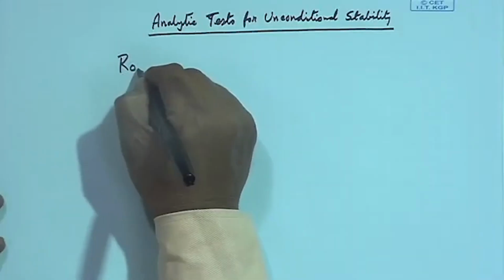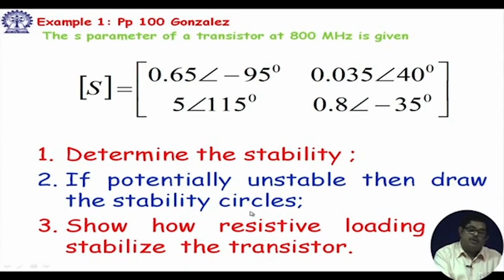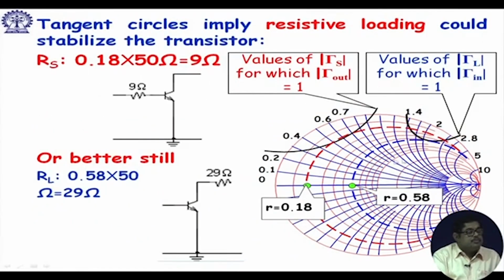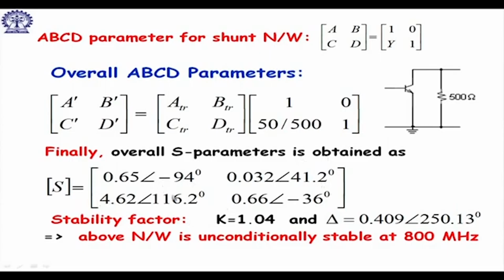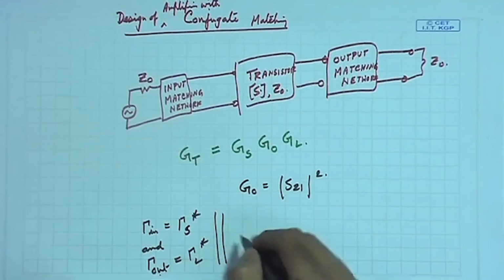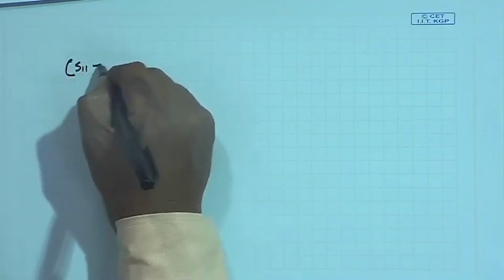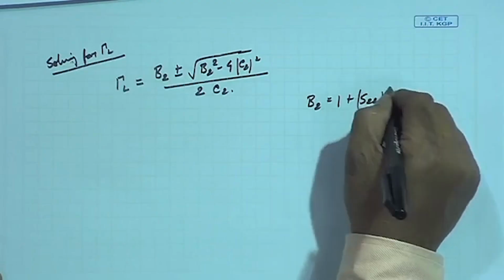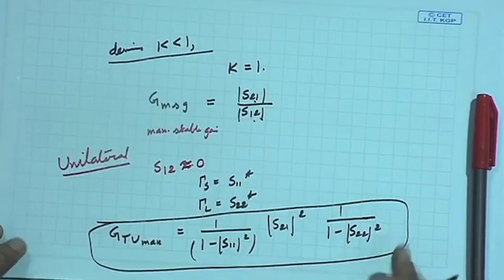Amplifier design of maximising transducer gain